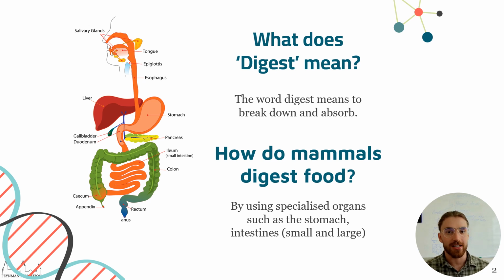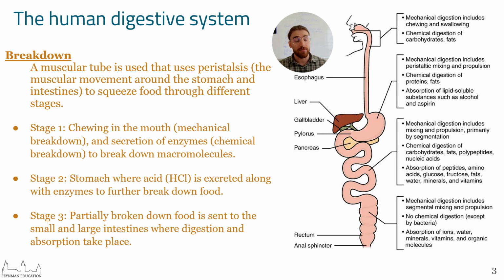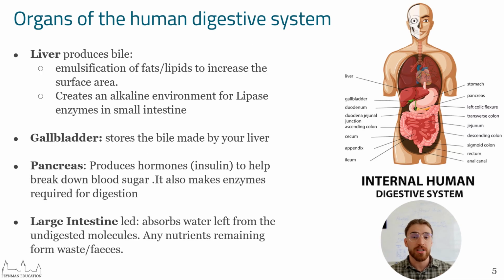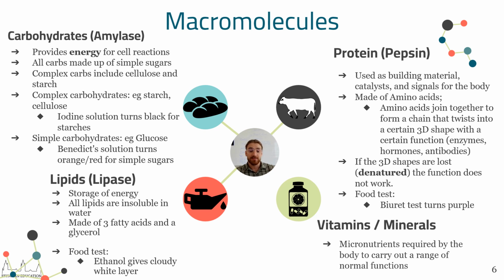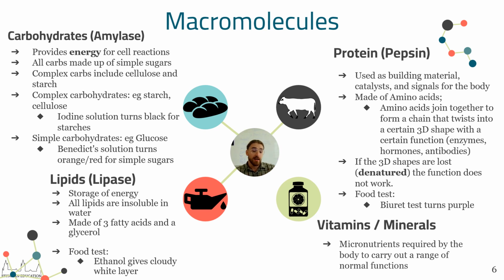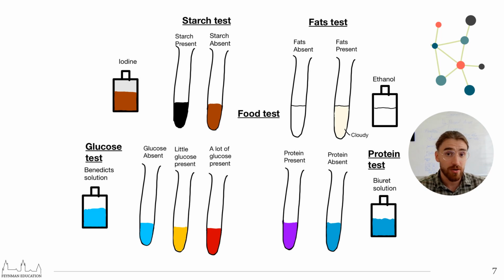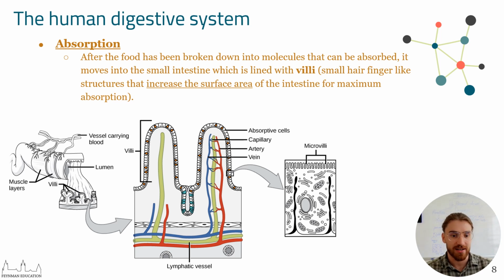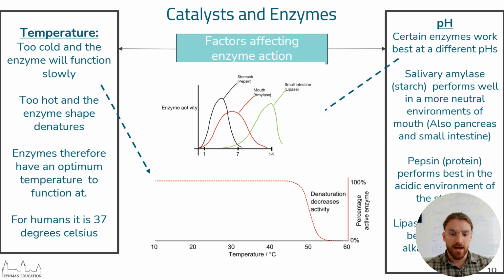AQA GCSE Biology B3 Organisation and the digestive system - EXPLAINED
This video will go through everything you need to know for AQA GCSE Chapter B3 Organisation and the digestive system. Listen to our specialist go through notes for the entire chapter and explain everything you need to know.